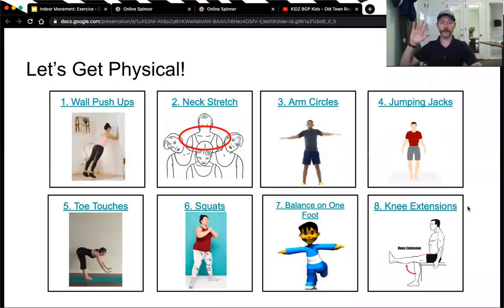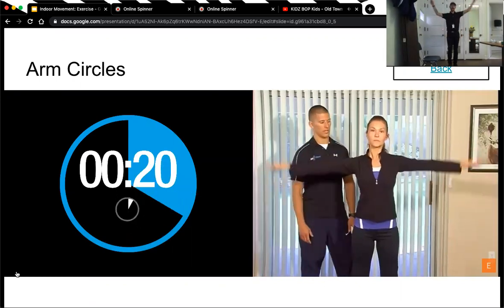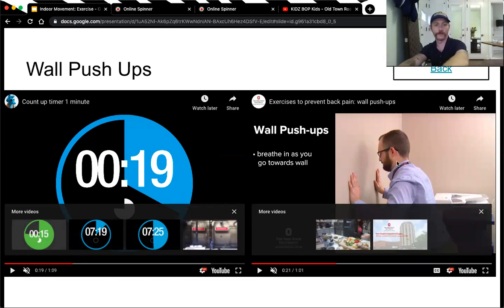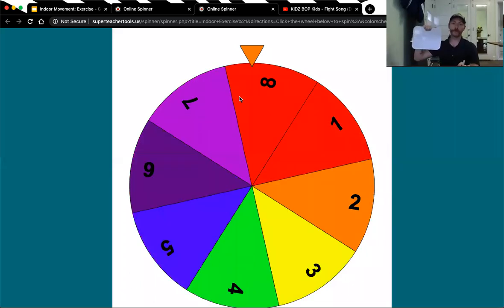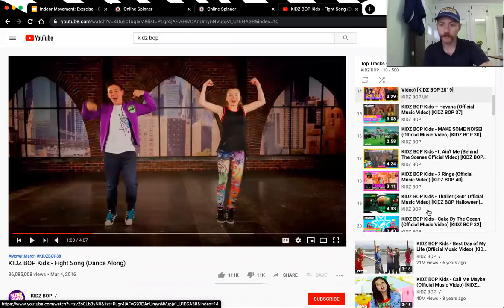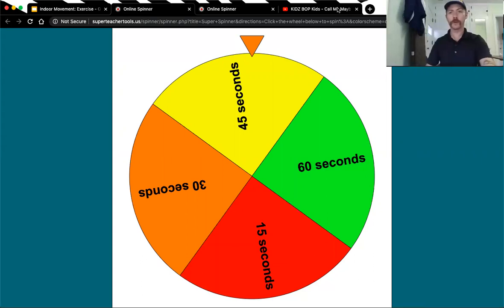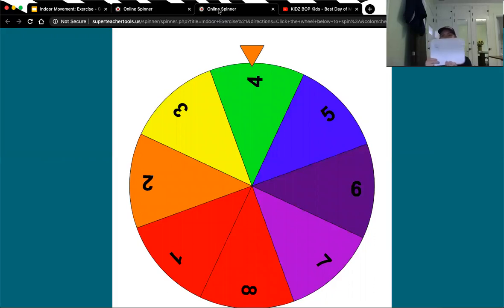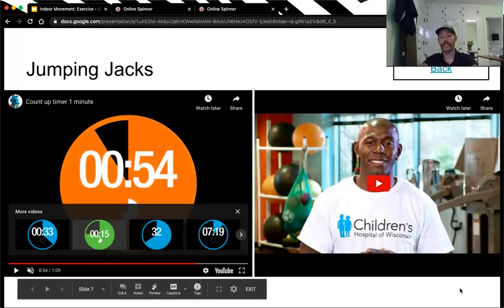Virtual PE Instruction: Exercising 3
During this lesson we will do different types of standing or sitting exercises and listen to some cool tunes while we do so.